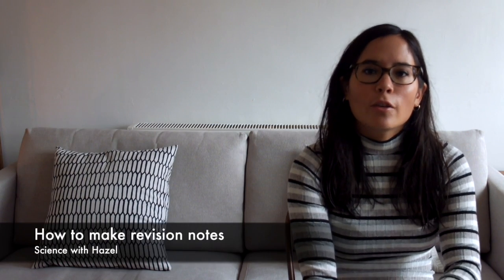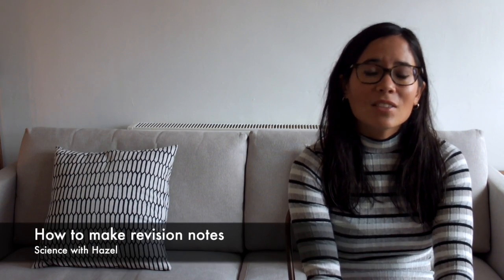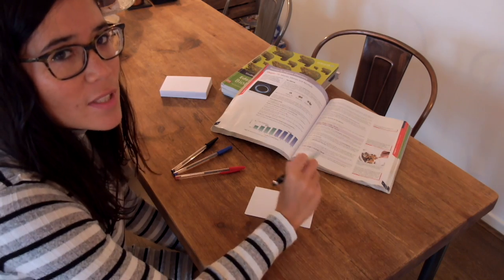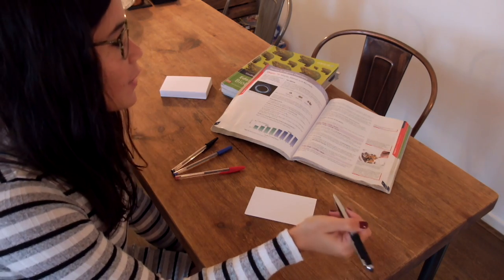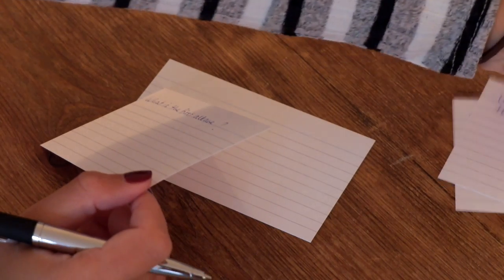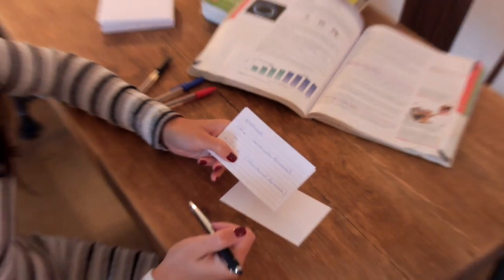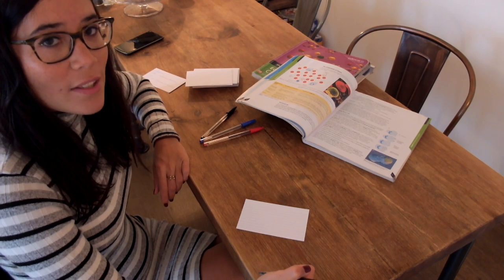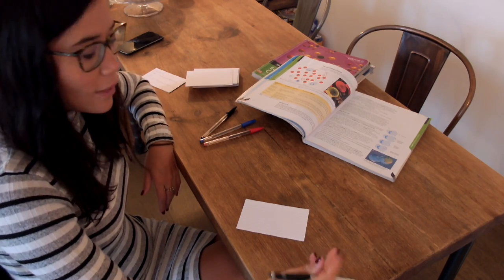How Do I Make Effective Revision Notes? | 9-1 GCSE and IGCSE Revision | AQA, Edexcel, CIE, OCR, WJEC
Hazel shows you how to make perfect revision notes for your GCSE or IGCSE science exam. She shows you how to make and use flash cards, and how to create excellent notes from your revision guide.